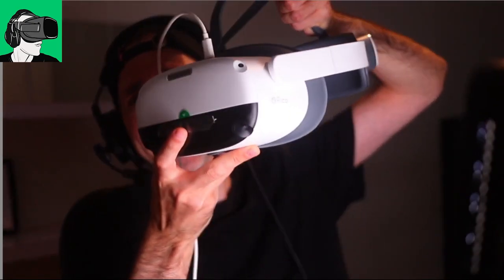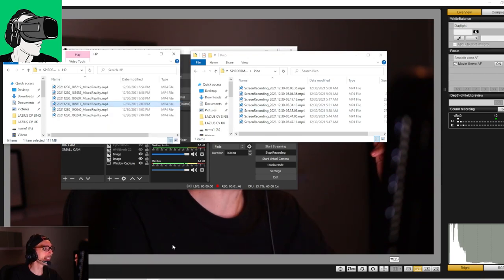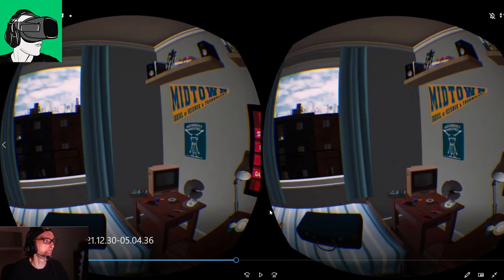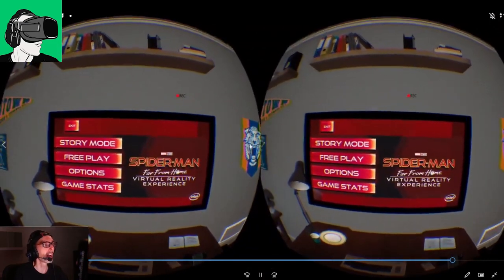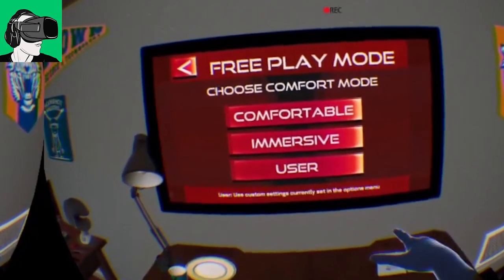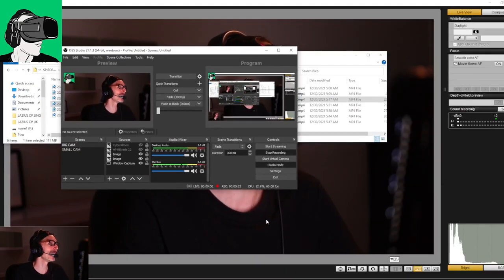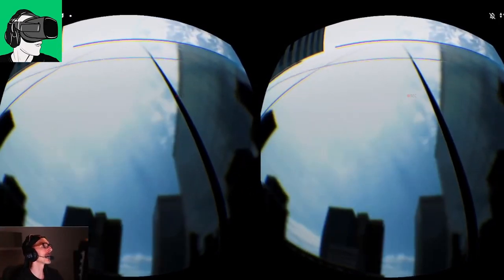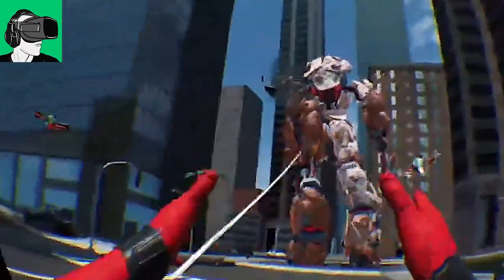Spider-Man VR is still so cool! Oculus Meta Quest 2 competitor Vs HP Reverb G2!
Spiderman VR is still so cool! Oculus Meta Quest 2 competitor Vs HP Reverb G2!

Today's video we look at Spiderman VR Far From Home usng the Oculus Meta Quest 2 competitor, the Pico Neo 3 Pro doing some side by side gameplay and graphics comparison with the Hp Reverb G2.

Timestamps coming in one hour
0:30 Link to enter to win a brand new HP Reverb G2, Cybershoes, SD$50 voucher to Meta Oculus Quest/VivePort/SteamVR store
1:30 Using the Pico Neo 3 Pro Wireless streaming to the PC using Spiderman in SteamVR whcih has the same lens resolution as the Meta Oculus Quest 2;
2:25 Inside of Spiderman VR Main menu with option for the Pico Neo 3 pro to record with one or two eyes in 16:9
3:00 Graphics and resolution issues with the Pico neo 3 Pro (including color bleeding in very bright areas);
3:40 Suggest changing the controller bindings for the Pico neo 3 pro and the Hp reverb g2 inside of Spiderman in SteamVR for it to work (maybe Oculus Meta Quest 2 users need to change controller bindings also);
4:43 Immersive option inside of Spiderman Vr using the Pico Neo 3 pro and the HP reverb G2 (Spiderman VR is very motion sickness for sensitive VR people);
5:34 Freeplay in Spiderman VR using the Pico neo 3 pro, Oculus Meta Quest competitor;
6:45 Graphics and resolution settings of the main Spiderman Room using the Pico Neo 3 pro, Meta Quest competitor;
7:43 Graphics in the main gaming environment Spiderman VR using the Pico Neo 3 pro, Oculus Quest 2 competitor with some chromatic color bleeding;
8:40 Spiderman VR gameplay using the Pico Neo 3 pro, Oculus Meta Quest 2 competitor in SteamVR streaming wirelessly to the PC;
9:38 Graphics with boss vilain in Spiderman VR using the Pico Neo 3 Pro, Oculus Meta Quest 2 and the psychology of playing wirelessly vs with a cable;
10:40 Spiderman VR gameplay and graphics side by side Oculus Meta Quest 2 competitor Pico Neo 3 Pro and the HP reverb G2;
11:00 Hp reverb G2 super clear graphics in Spiderman VR compaired to the Pico Neo 3 Pro and less screen door effect (perhaps the Oculus Quest 2 also has very thin Screen door effect);
12:20 Pico Neo 3 Pro Sweet spot compared to the HP Reverb G2 in Spiderman VR on SteamVR;
12:40 Hp Reverb G2 gameplay of Spiderman VR sensation of using a cable Vs being wireless;
13:45 gameplay review using the Hp reverb g2 controllers with the Mamut Grips compared to the controllers of the Pico neo 3 pro (oculus Meta quest 2 competitor);
15:00 Is the Hp reverb G2 better than the Pico Neo 3 Pro for Spiderman on SteamVR?
16:40 Spiderman VR boss scene gameplay with the Pico Neo 3 Pro graphics comparison

HEADPHONES & CONTROLLER
BATTERIES
1.5V rechargeable AA batteries

4K HDMI cable